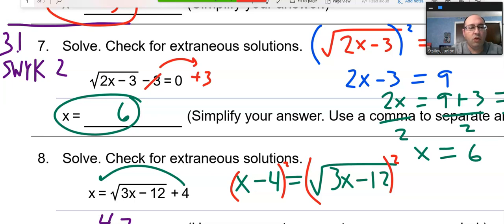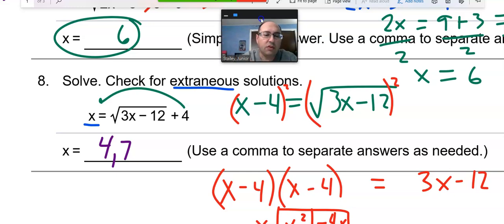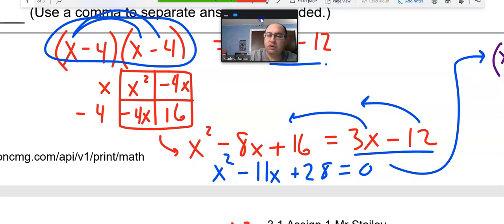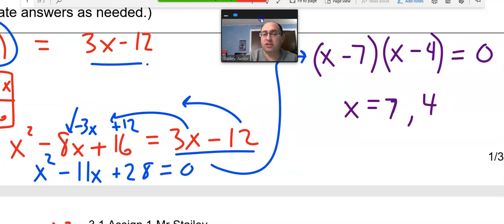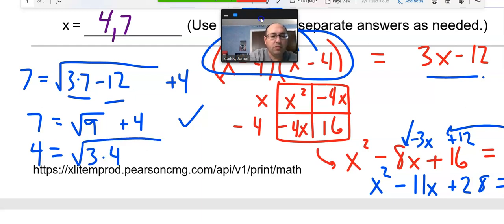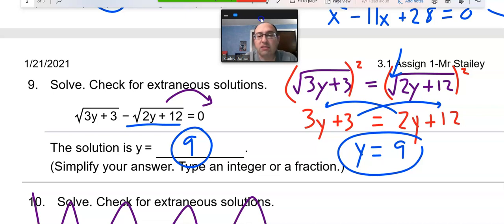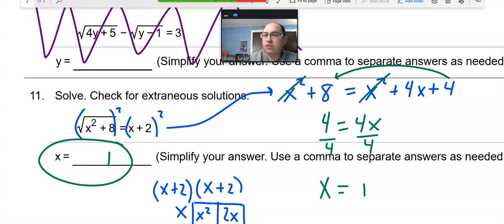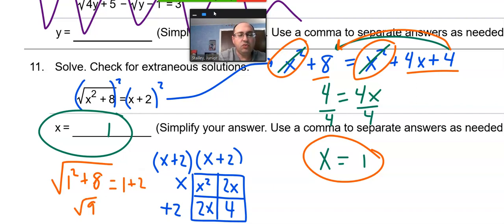3 1 SWYK 2